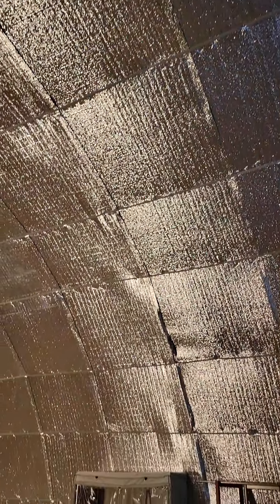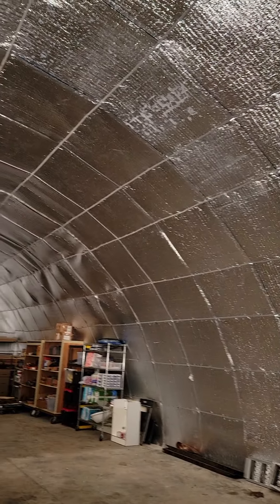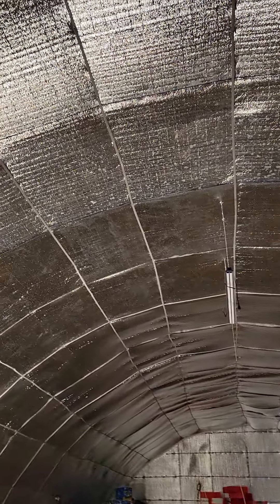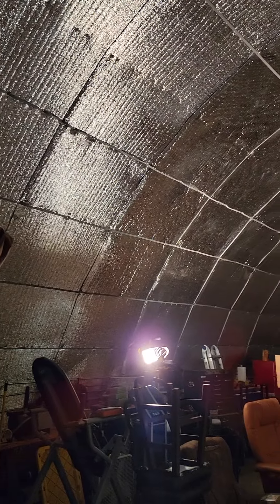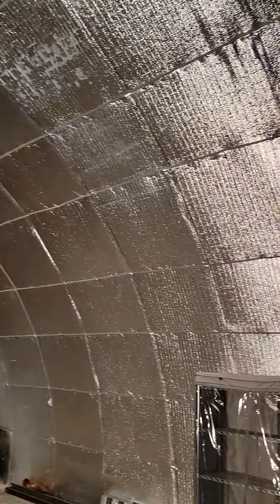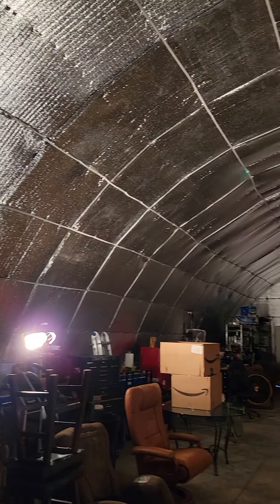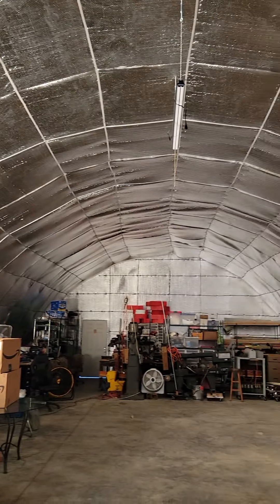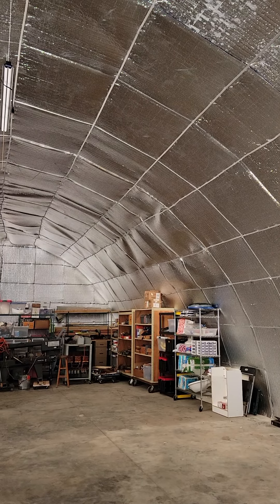Review of Prodex Insulation in quonset hut by L Judge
Prodex Total Insulation installed in a quonset hut. Customer review Larry Judge.